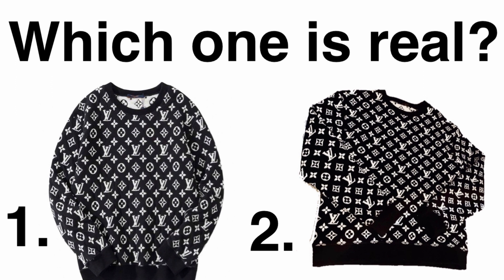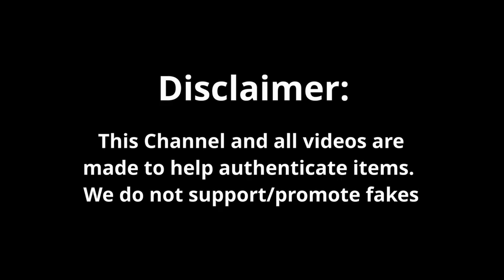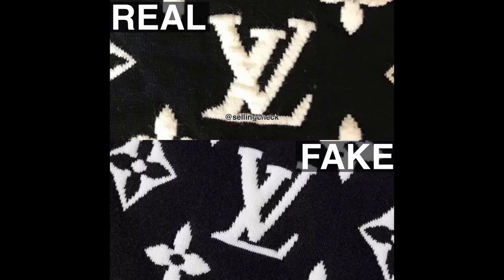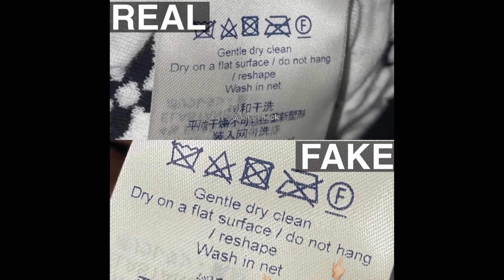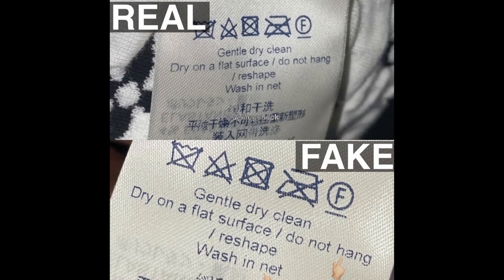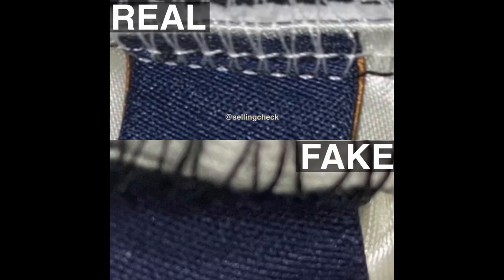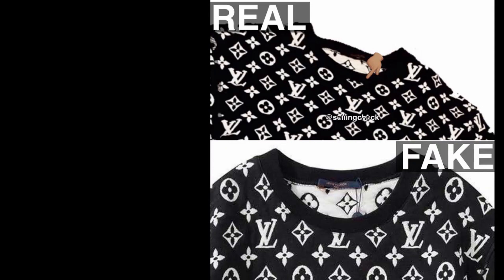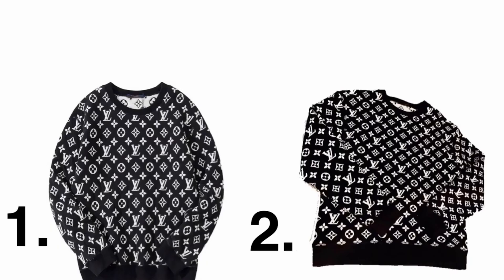Real vs fake: Legit check Louis vuitton full monogram sweater.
In this guide we legit check the louis vuitton full monogram sweater. You will be able to do a real vs fake after this guide.